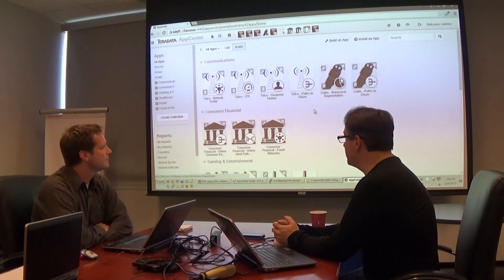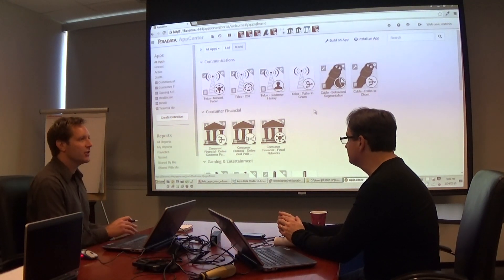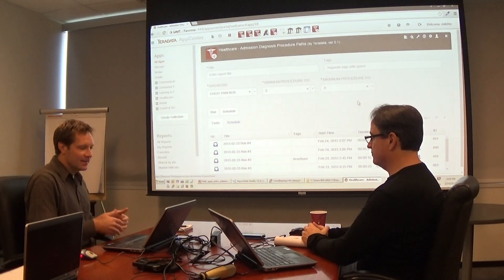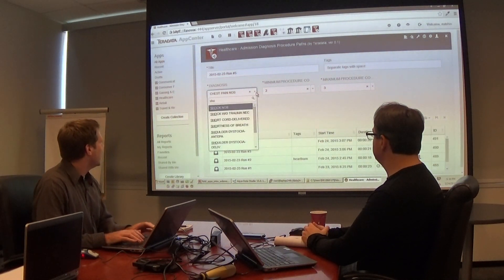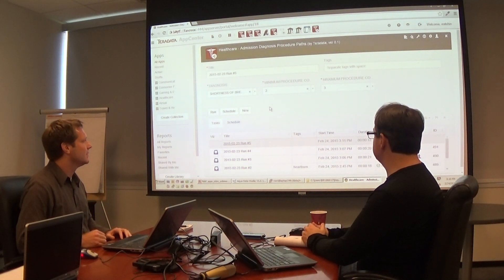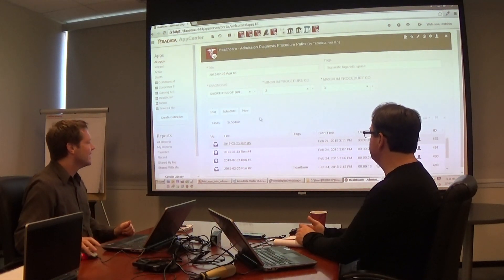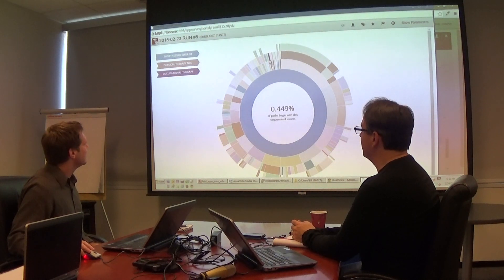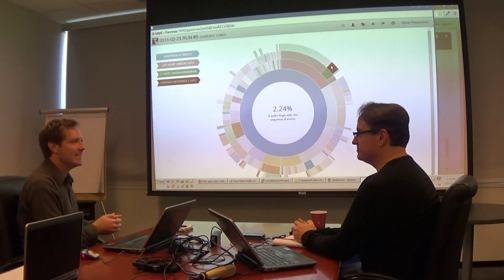Teradata Aster AppCenter - What is AppCenter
In this video Russ Ratshin and John Thuma show you on the big screen what AppCenter is and what it is not.  We also run and discuss a Healthcare based template App.